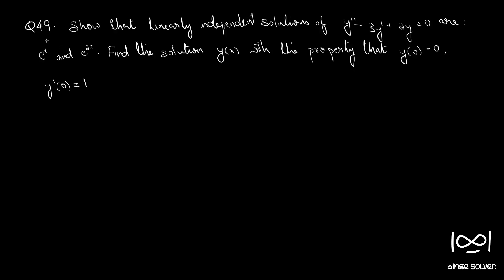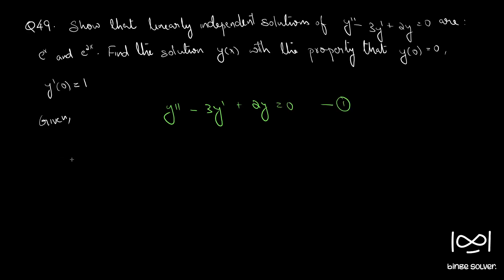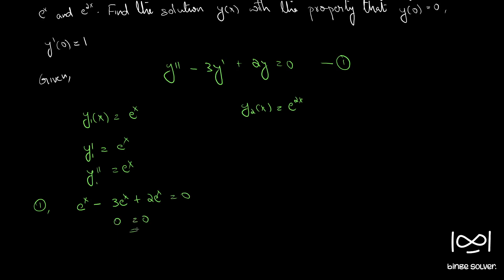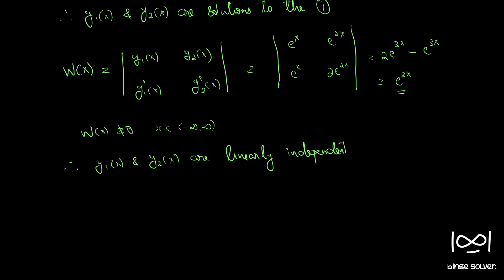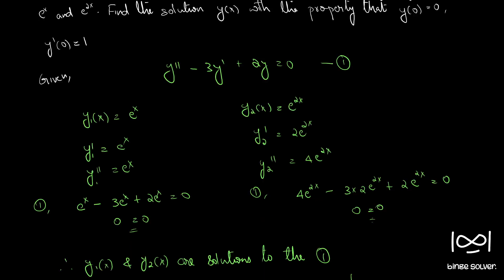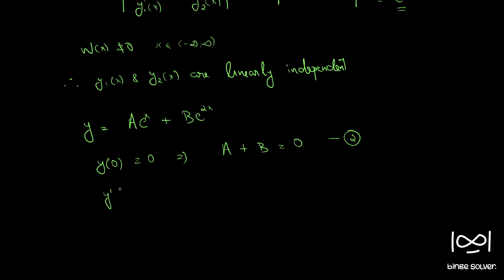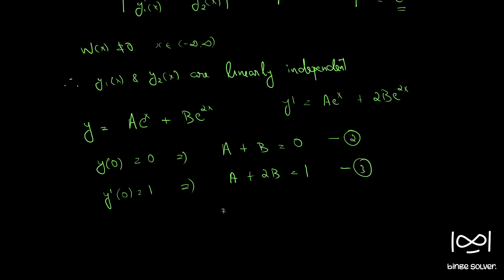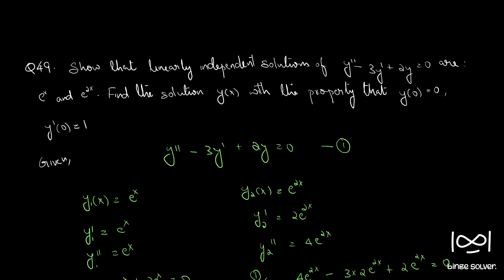Q49 Show that linearly independent solutions of y''-3y'+2y=0 are e^x and e^2x. Find the solution ..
Q49 Show that linearly independent solutions of y''-3y'+2y=0 are e^x and e^2x. Find the solution y(x) with the property that y(0)=0. y'(0)=1